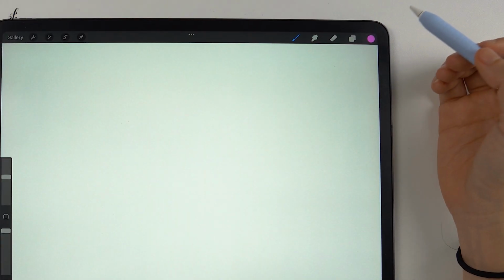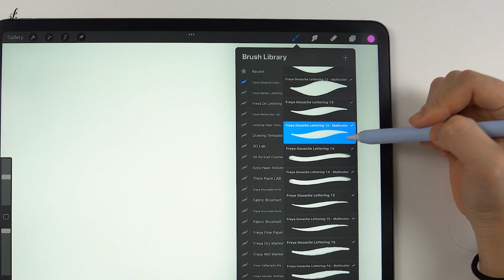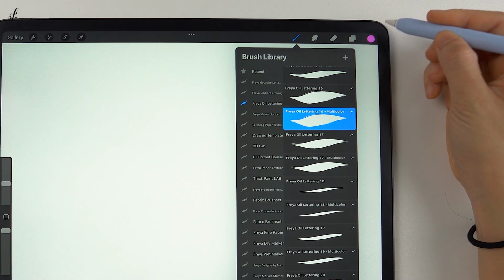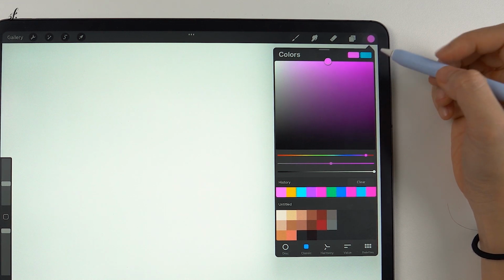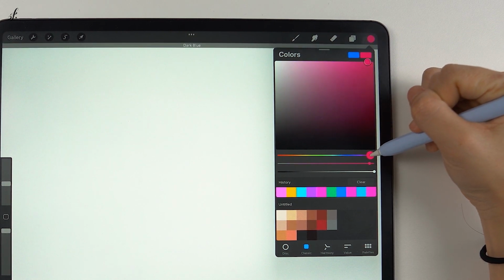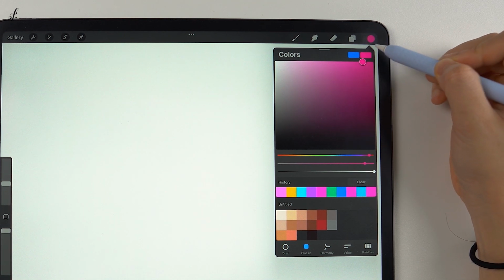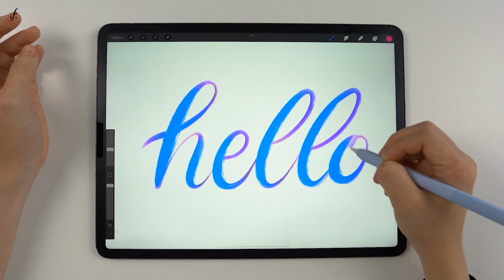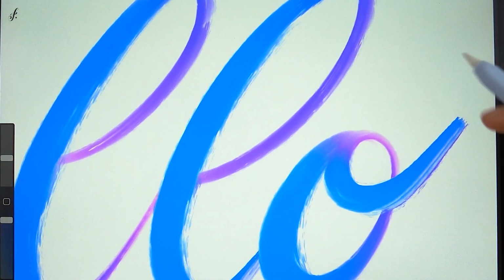How to Use a Multicolor Brush - Best Procreate Brushes for Hand Lettering 🕵️‍♀️🖋️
Hello, fellow artists! 💖 Prepare to be mind-blown as we learn how to use a Multicolor brush on Procreate. Ever wondered how to jazz up your digital art pieces? Say hello to your new best friend - the color-changing brush. This playful tool is the perfect weapon for turning the ordinary into the extraordinary! Let's dive in and select our brushes, dabbling with dark blue and hot pink hues from the palette. Ready to paint your dreams with us? Let's get started! 🌈✨

(English, Spanish, and German subtitles are available for this video)

*⌚️ Chapters:*
0:00 Intro
0:36 How to select primary and secondary colors
1:14 Let’s write!
2:13 Summary

🤩 Or you can purchase my iPad Artist Suite with a better value!